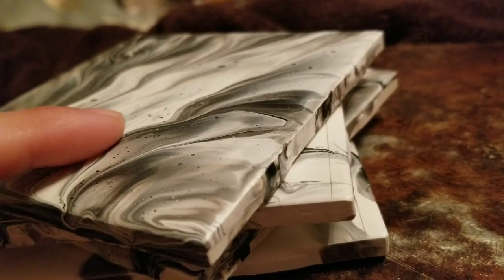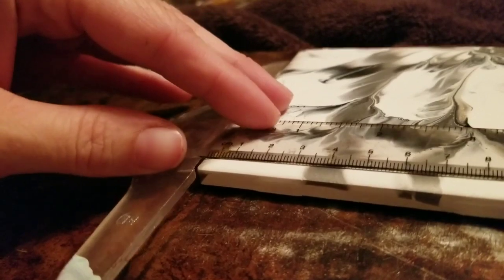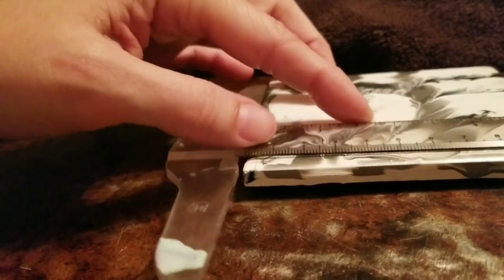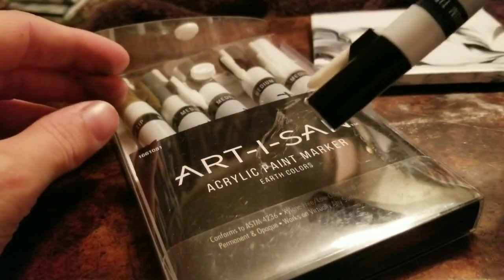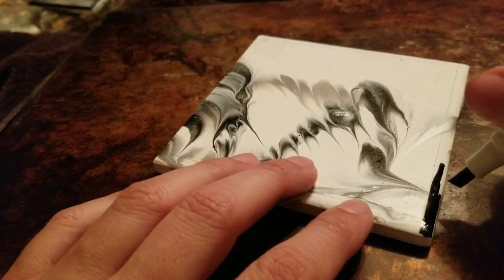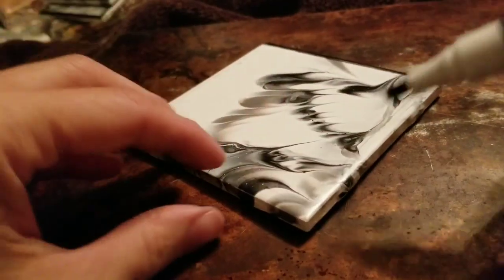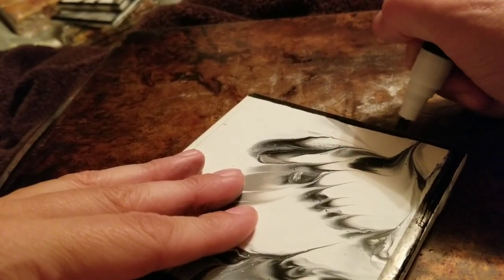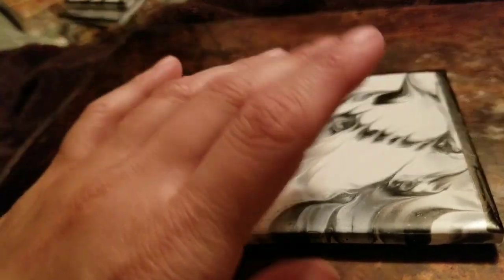Acrylic Paint Pouring | Putting a border on my coasters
I was stuck in bed, but still wanted to create something so I’m sharing a quick little video on how you can add a border detail to your coasters.  This was quick and very easy but makes them look great.

Paints/Products Used:
Art-I-San Acrylic Paint Markers available at Hobby Lobby
Ceramic Tiles are from Lowe’s and measure 4.25 X 4.25